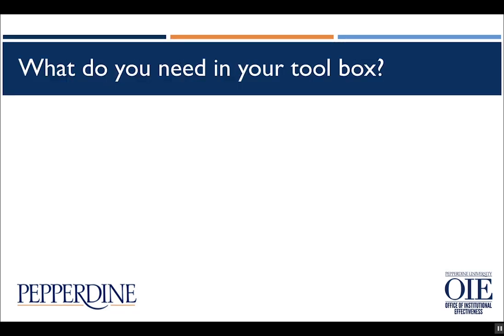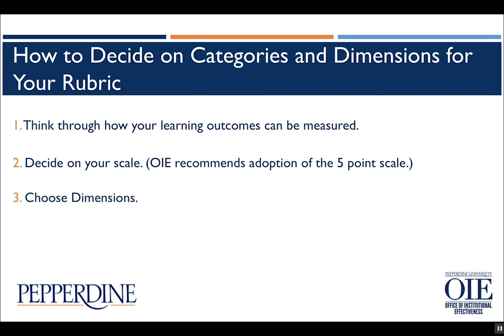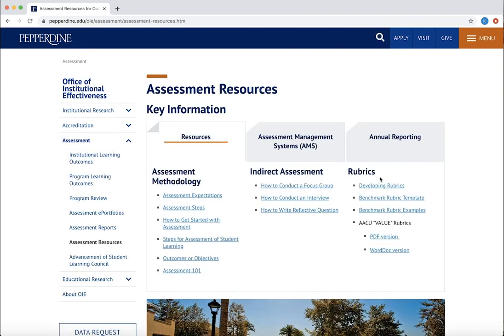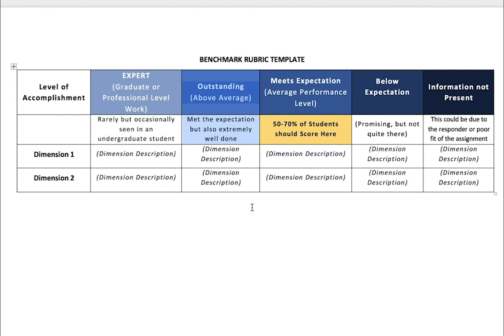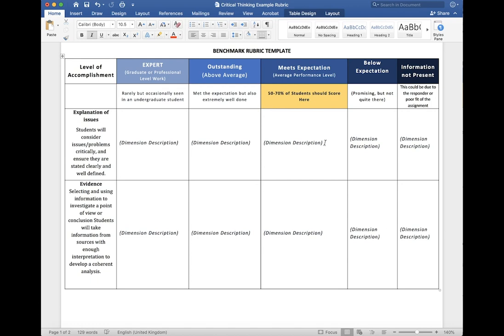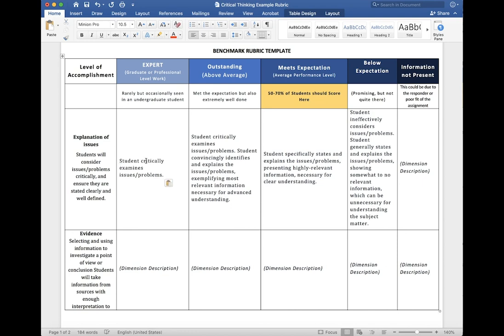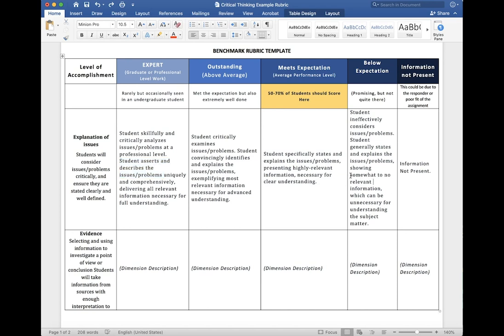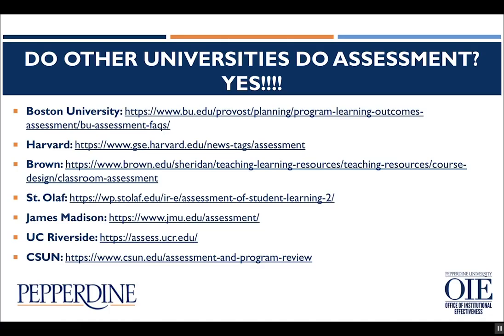Rubric Development Tutorial